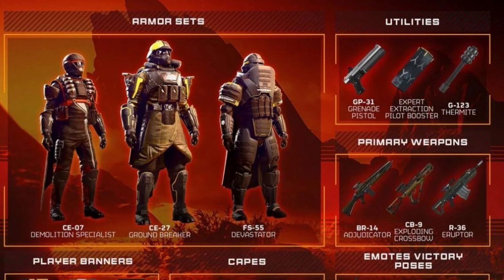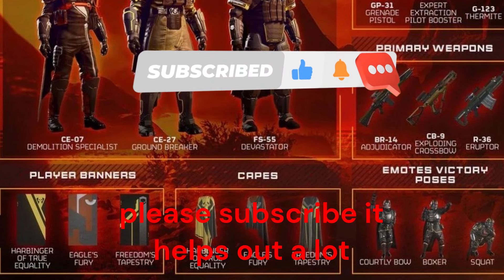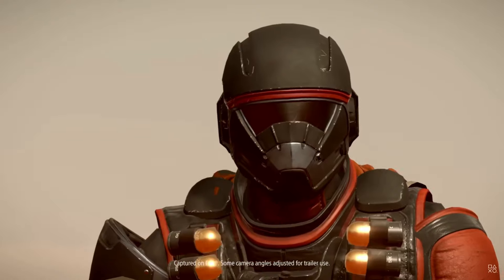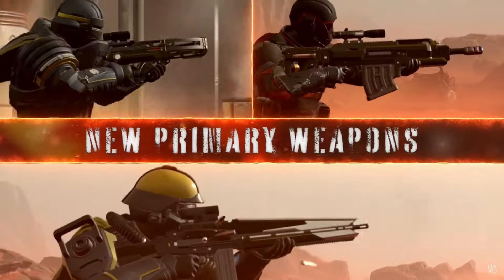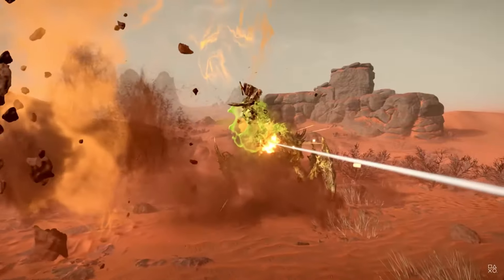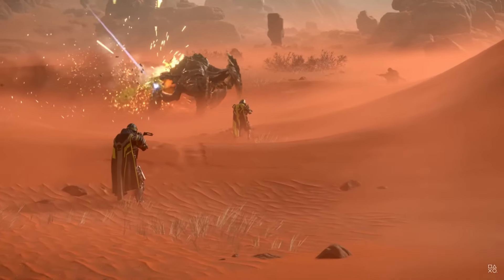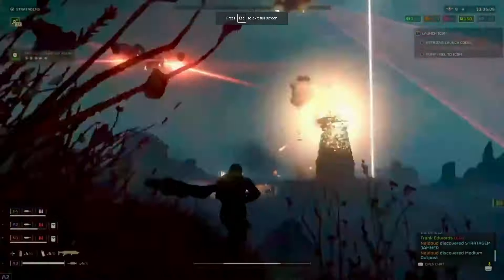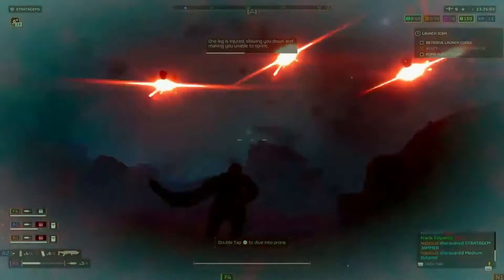HELLDIVERS 2 NEW WEAPONS, VEHICLES, & ENEMIES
*This video goes over all the new stuff I could find going around online right now! It includes new enemies, weapons, and vehicles see throughout the battlefields.

*New game called HELLDIVERS 2 that released on February 8 2024.

*FOR SUPER EARTH!

0:00 - Intro
0:11 - New War bond
1:15 - Stratagems
1:17 - New enemies
2:22 - Vehicles
3:00 - Outro